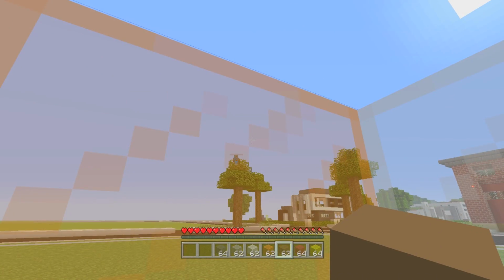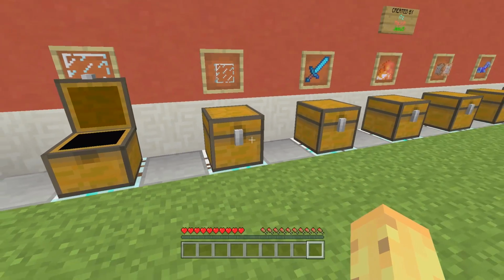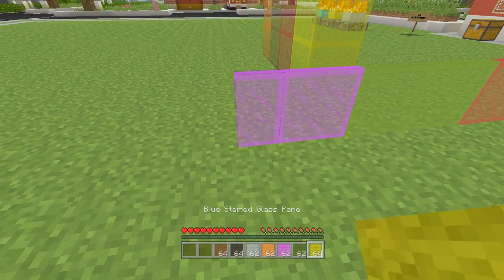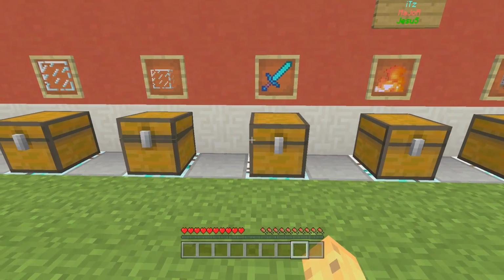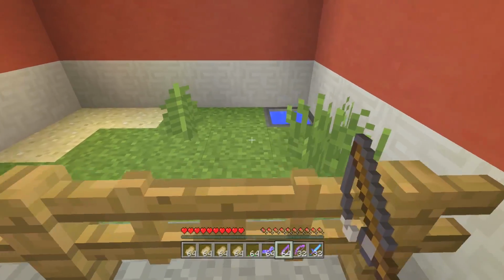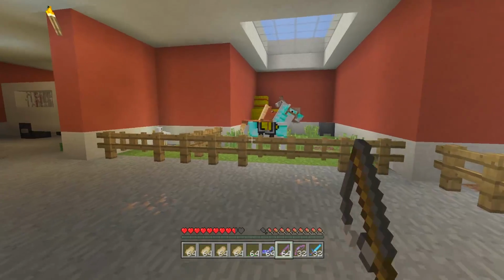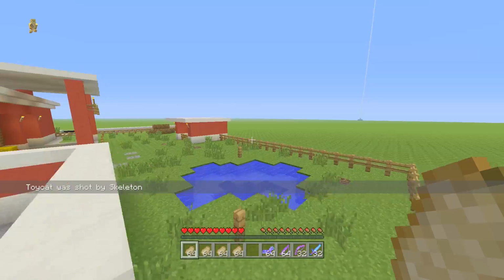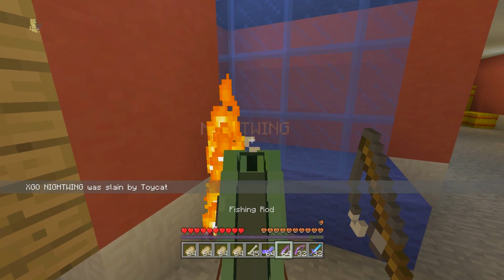Minecraft Xbox One + PS4 MODS - Modded Map Showcase & Download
This is a show case of all the Minecraft Xbox One Mods that can currently be included in this modded map. This also applies to Minecraft Xbox 360, as well as Minecraft PS3 and Minecraft PS4. These modded blocks includes stained glass panes, command blocks and modded enchantments.